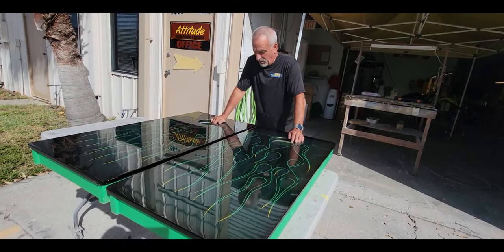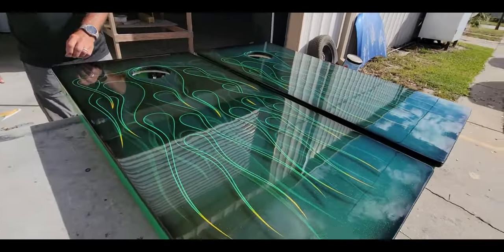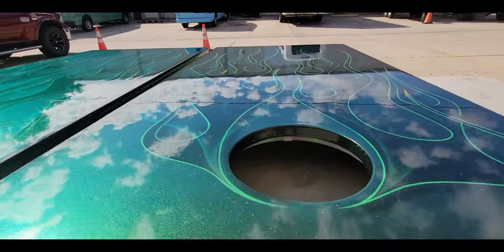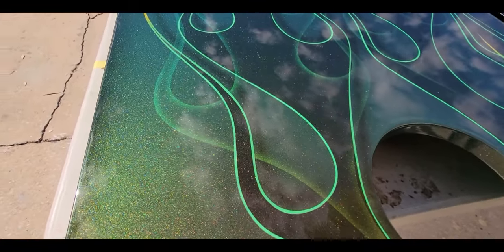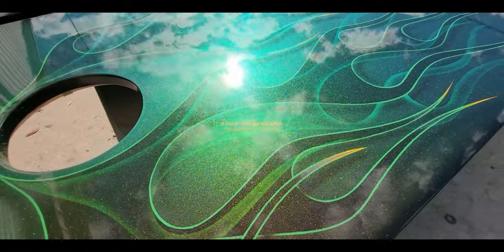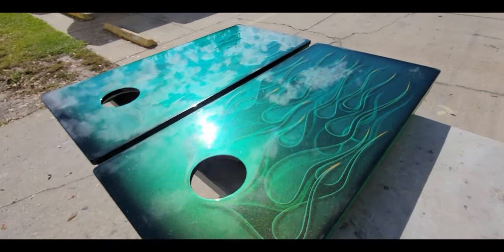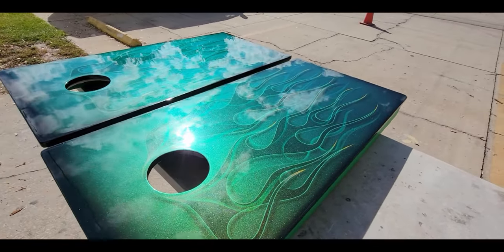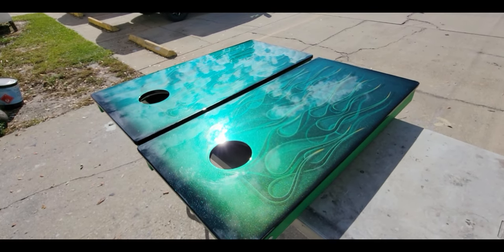Custom Painted Cornhole board - colorshift ghost double flame job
Vid showing some cornhole boards I did back in early 2019. One got ran over (slight damage). So brought them in spot and refresh

Custom Painted Cornhole boards - colorshift ghost double flame job
One flame job has an outline on the edge. The other flame job is airbrushed using a color shift pearl.
Base is a color shift
Dark flames are a color shift w/ drop shadows
Ghost flames are a color shift
Wood is 2K primed, then sanded.